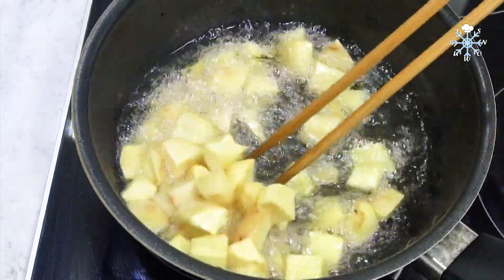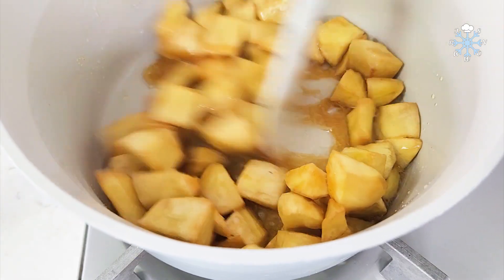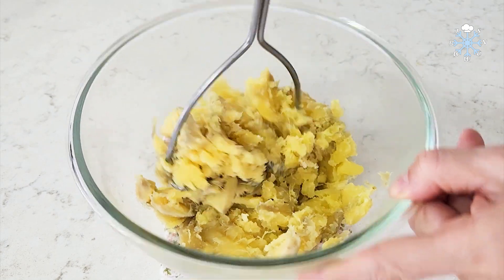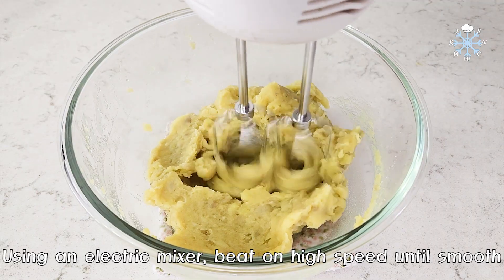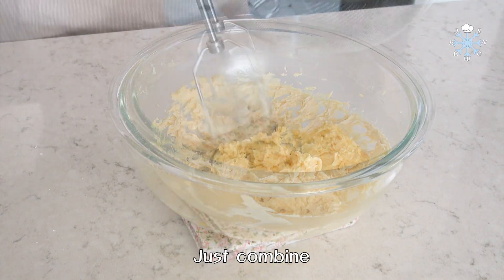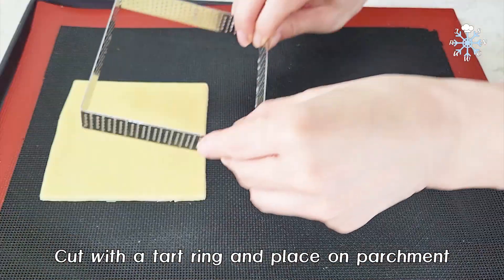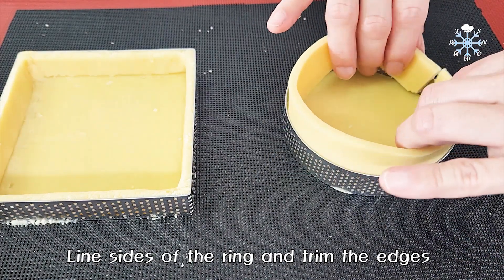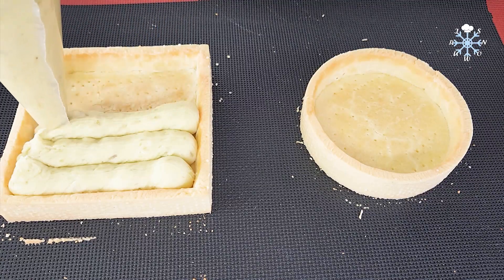Ba Si Sweet Potato Cake Tart Recipe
This candied sweet potato cake tart, made with sweet potatoes that are rich in fiber and vitamins, is not only delicious but also good for your health and diet. Ba Si Di Gua is the Chinese style of a crunchy candied treat coated with caramel that doesn't stick to your hands, but instead offers a lustrous sweetness. The soft and creamy filling captures the natural sweetness of the potatoes and perfectly complements the buttery crusts and crispy candied sweet potatoes.